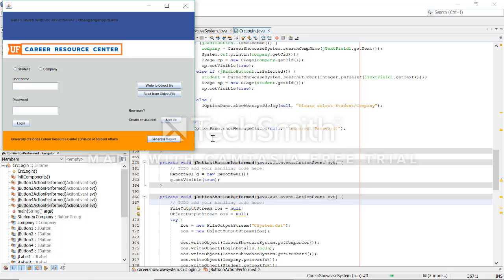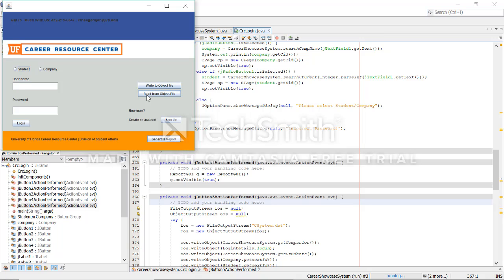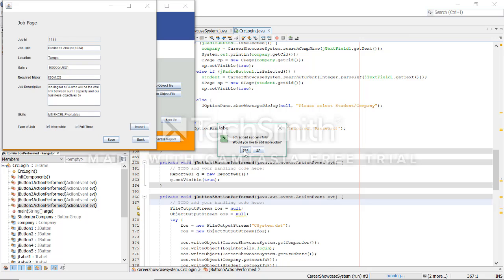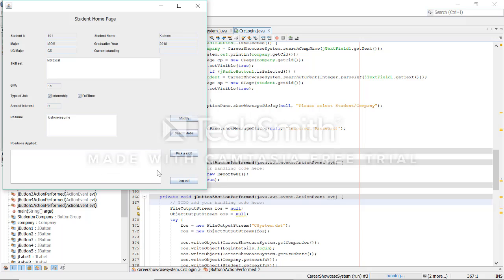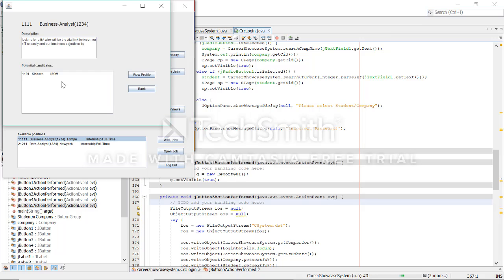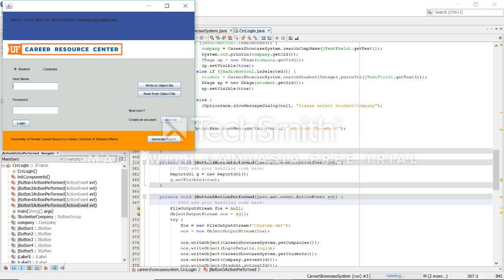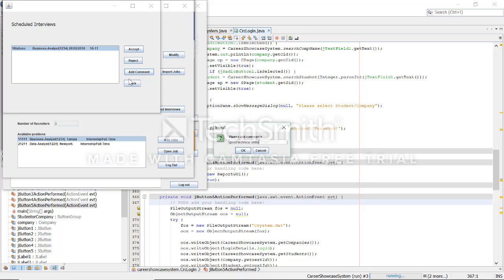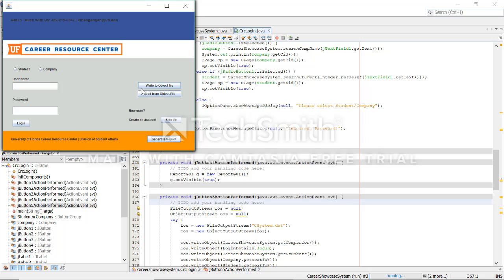CareerShowcaseSystem Demo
Career Showcase Management System is a standalone application in Java. Created for academic purpose